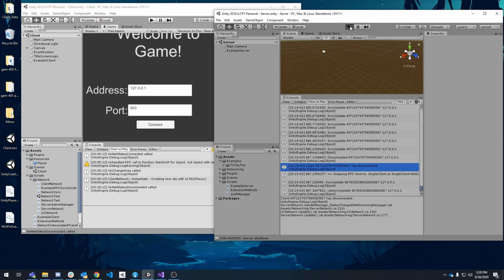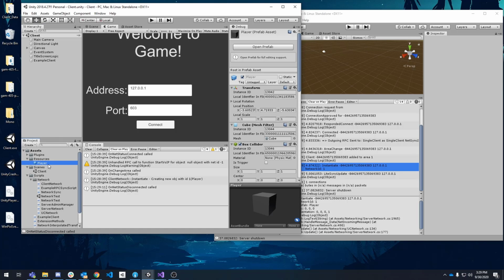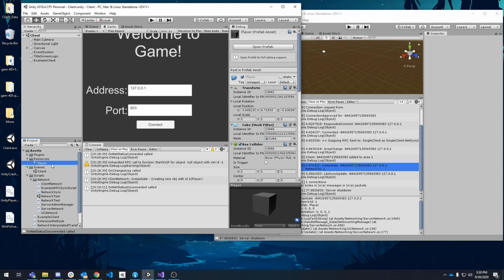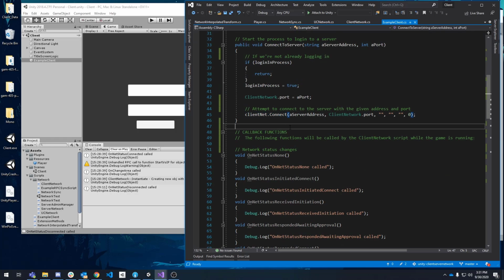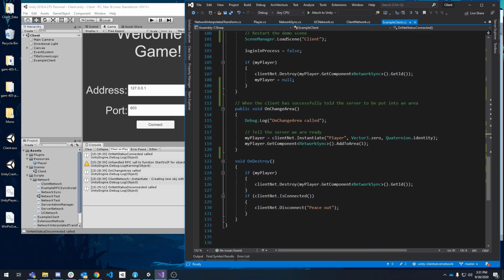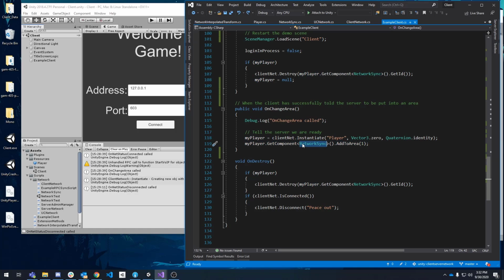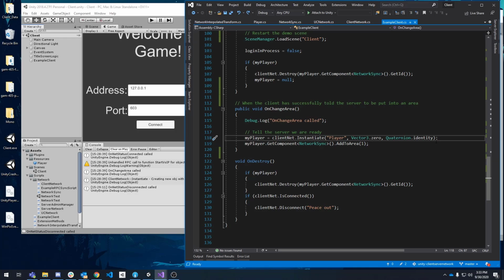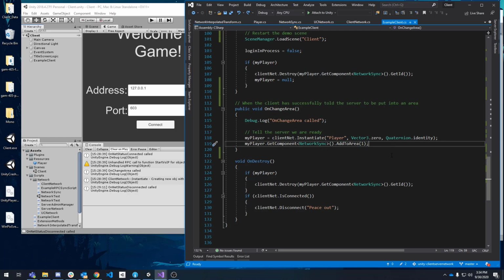UCNetwork: Network Game Objects Setup